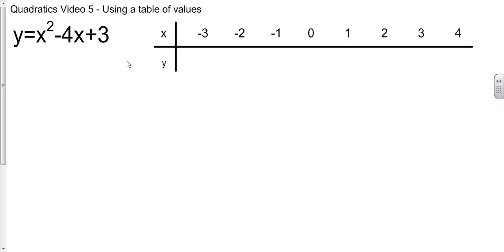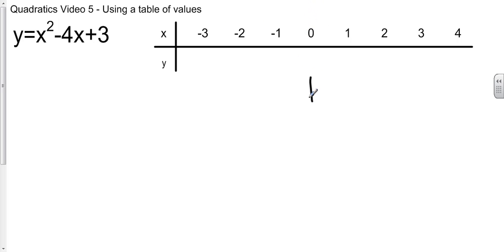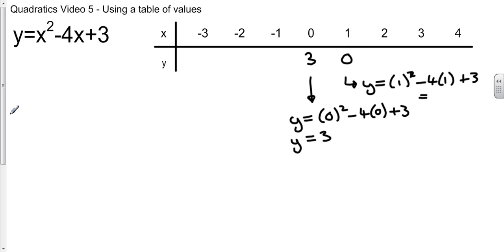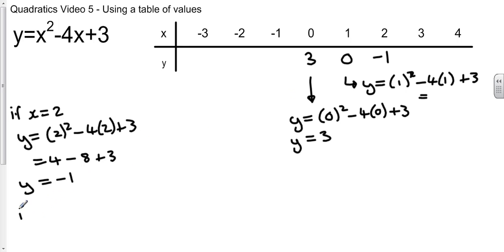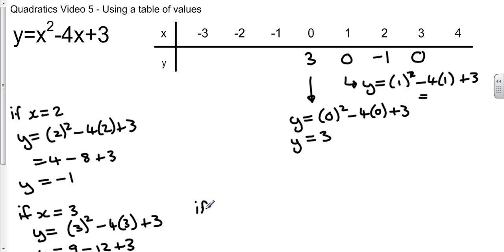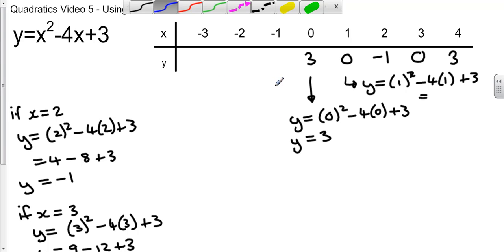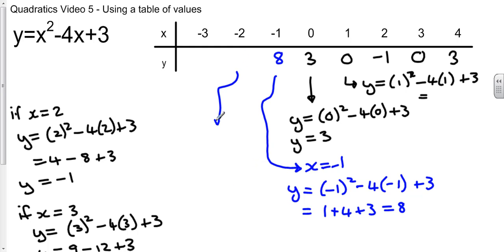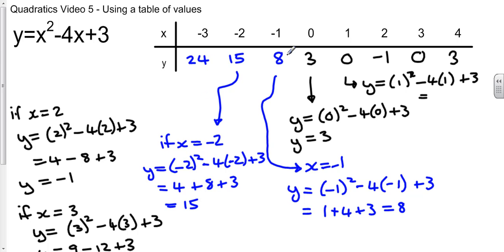Plotting a Quadratic using a table of values